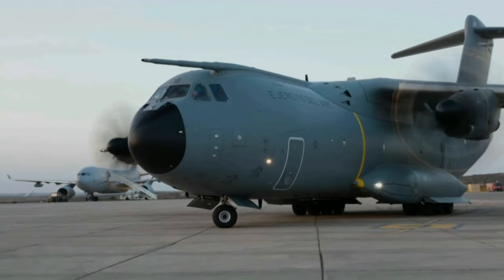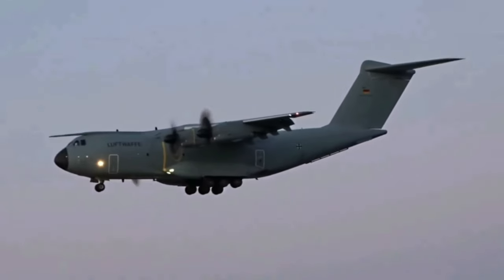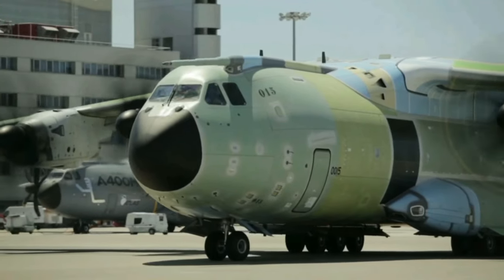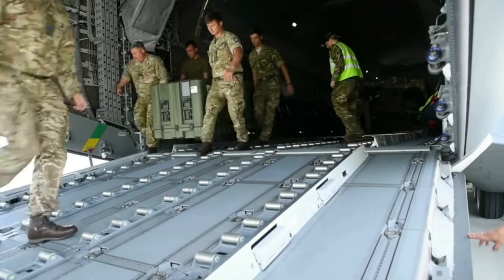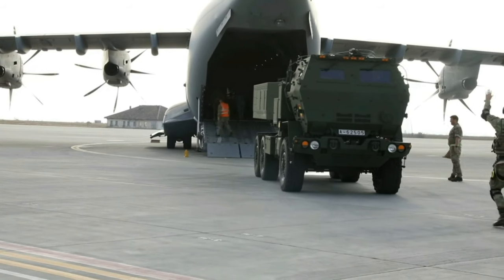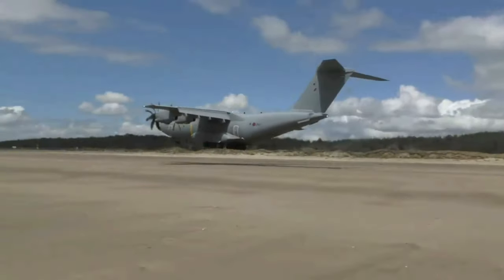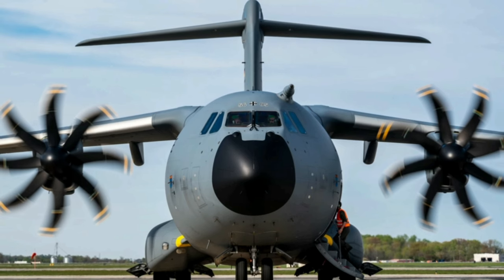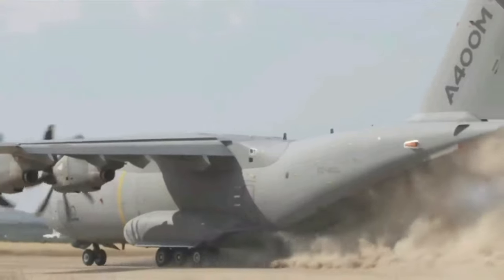Airbus A400M Atlas-Most Powerful Turboprop Aircraft in the Western World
The Airbus A400M Atlas is a European four-engine turboprop military transport aircraft designed to replace older models such as the Transall C160 and the Lockheed C130 Hercules. It is sized between the C130 and the Boeing C17 Globemaster 3.

The A400M Atlas first flew on December 11, 2009, and entered service with the French Air Force in August 2014. As of October 29, 2023, a total of 119 A400M aircraft have been built and delivered to customers.

The A400M is operated by a number of air forces around the world, including the French Air and Space Force, German Air Force, Royal Air Force, and Spanish Air and Space Force.

The Airbus Atlas is powered by four EuroProp International TP400-D6 turboprop engines, each producing eleven thousand horsepower. The TP400 D6 is a new-generation turboprop engine specifically developed for the A400M.

Aircraft has a top speed of 548 miles per hour, a range of 3,450 miles carrying a payload of 20 tonnes, and a service ceiling of forty thousand feet.

The Atlas has a maximum cargo capacity of eighty three thousand and six hundred pounds. Its cargo compartment is 58.1 feet long, 13.12 feet wide, and 12.6 feet high.